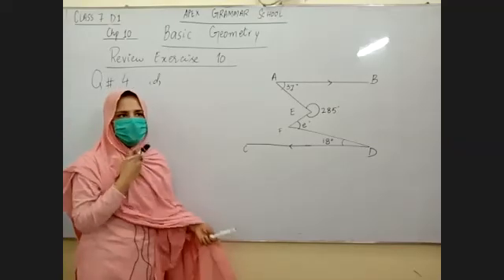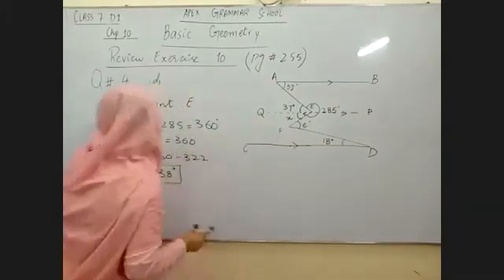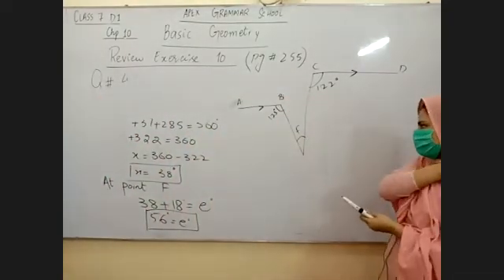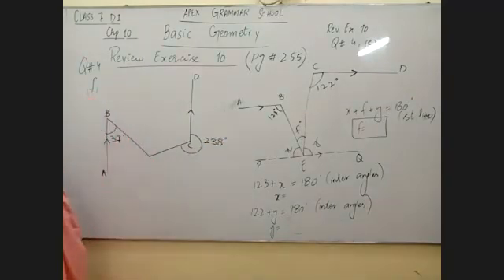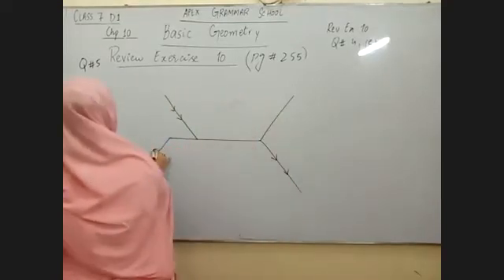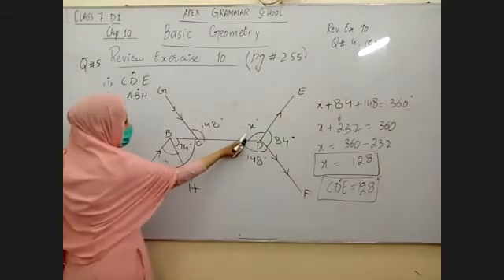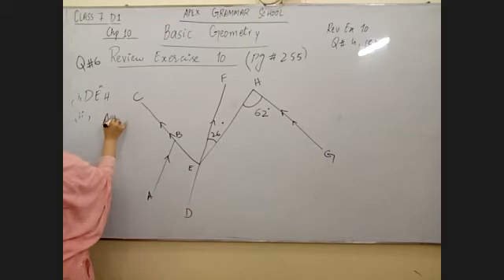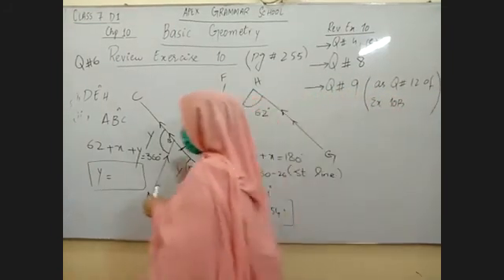Math Class VII 02 06 2020